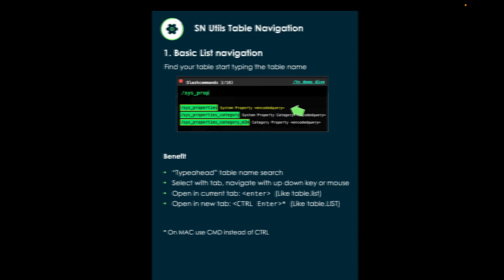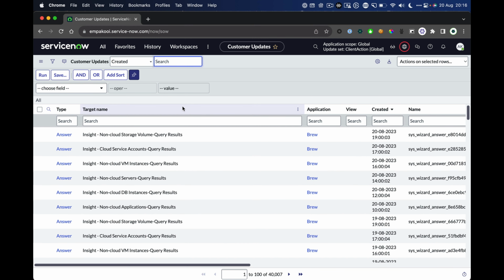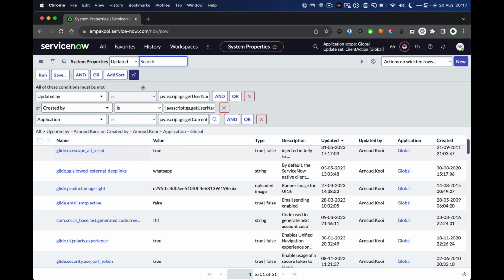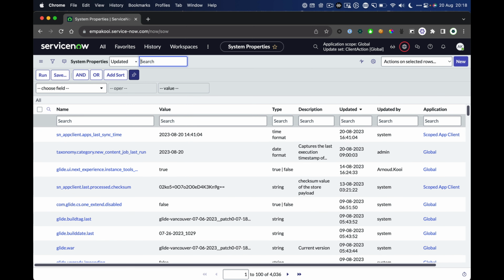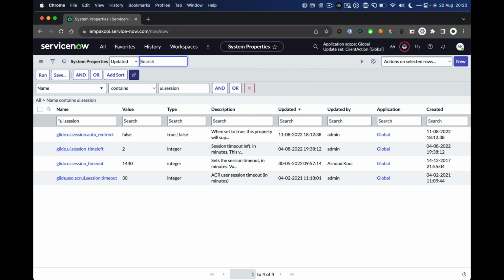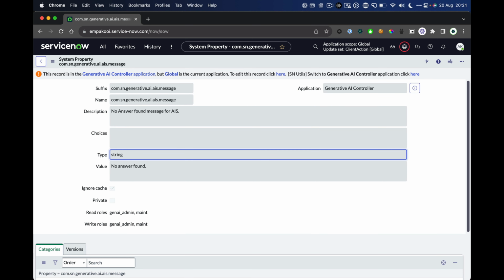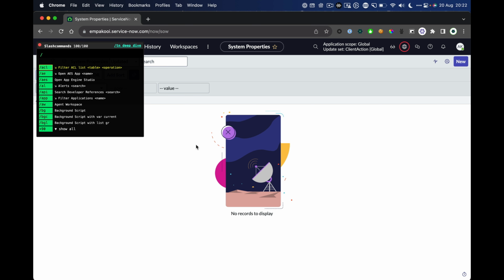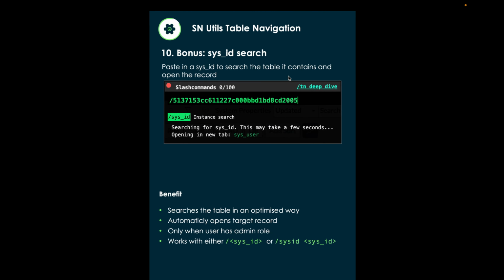SN Utils Slash commands – Table / Form Navigation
As a servicenow professional, you probably know the table.list table.LIST and other shortcuts you can enter in the navigator search. This video explains the snutils slash commands take on it.
Also check out the article on LinkedIn